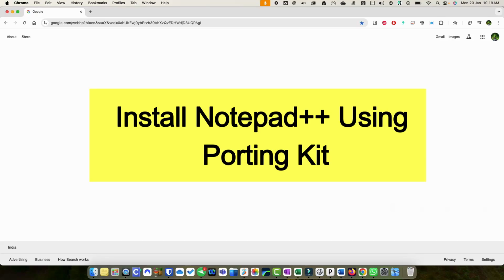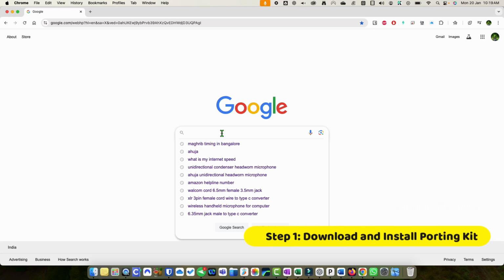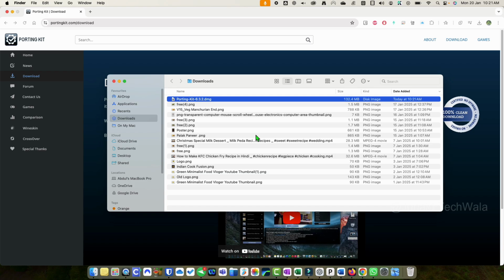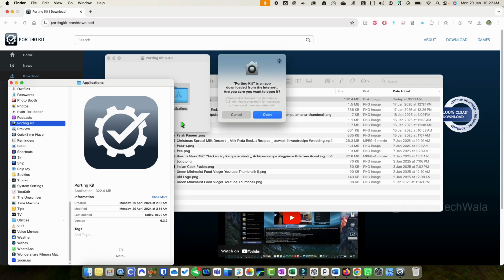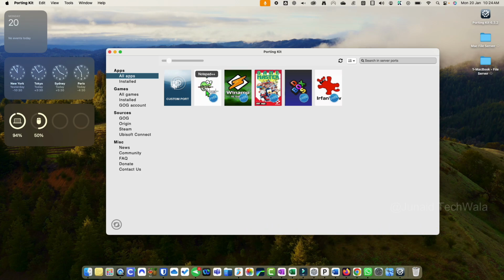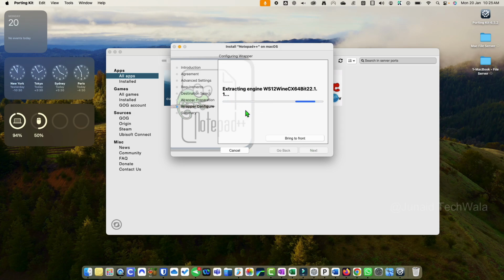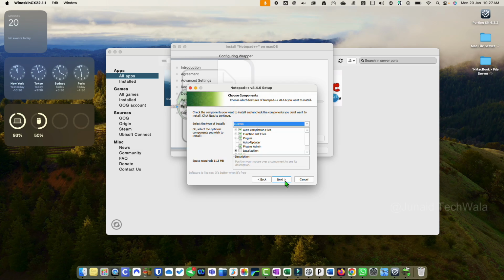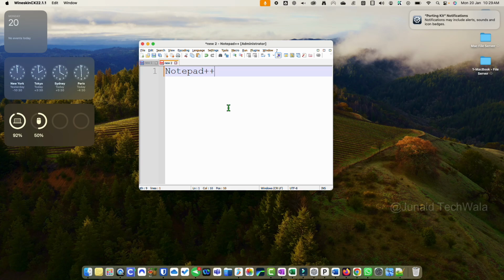How to Install Notepad++ on macOS | Junaid TechWala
In this video, I’ll show you how to easily install Notepad++ on your macOS using Porting Kit! Notepad++ is a popular text editor for Windows, and with Porting Kit, you can run it on your Mac without any issues. I’ll walk you through each step of the installation process, from downloading Porting Kit to launching Notepad++ on macOS.

Tools Used in This Tutorial:
 • Porting Kit: A tool to run Windows applications on macOS
 • Notepad++: A lightweight and powerful text editor

LVID00008